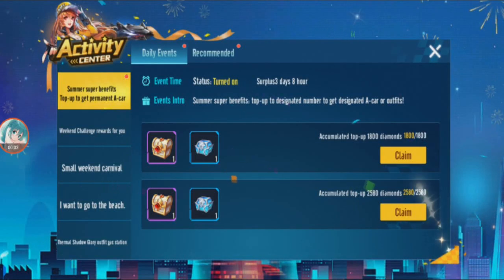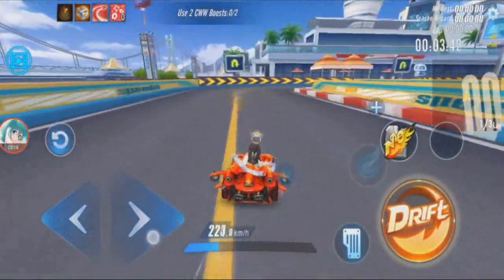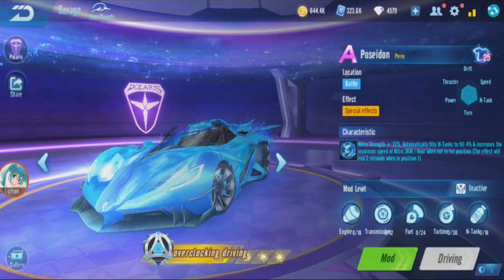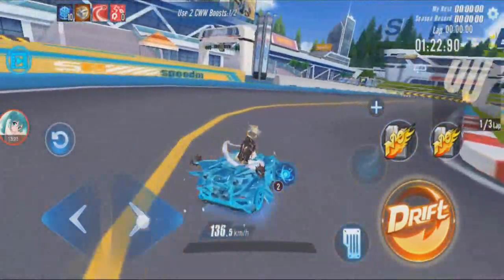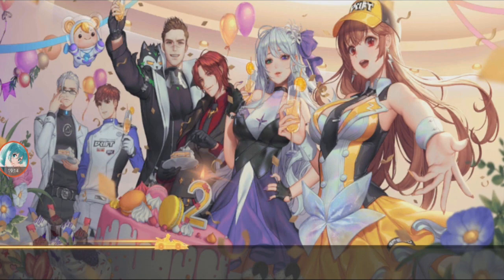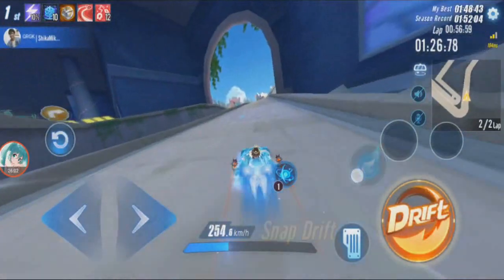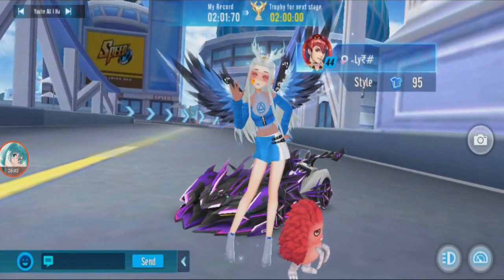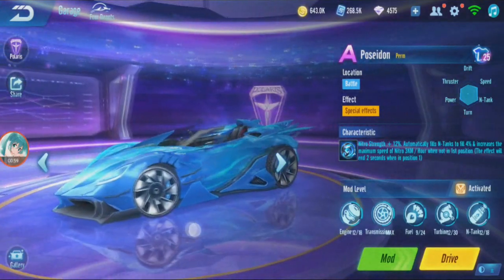Vulcan, Poseidon & Ice King with Infinity Chip Are Tier 1? 【Garena Speed Drifters】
reviewing the Fire, Water and Ice cars.
Vulcan and Poseidon are obtainable just by top-up certain amount of diamonds for a limited time.

Timestamp:
00:00 Top Up Event
02:47 Vulcan
08:17 Poseidon
12:16 Ice King
18:31 Test Track Babylon
24:47 Test Other Map
30:39 Conclusion

(Shoutouts) Thank you for joining my membership:
🥈SILVER TIER: Dzack Gaming, Tuffy Rushy, Zhun96

🥉Bronze Tier: vp ༺Kirito༻
Songs:
So Lit, At The Game, Beat Your Competition, Take You Home Tonight, Educated Man